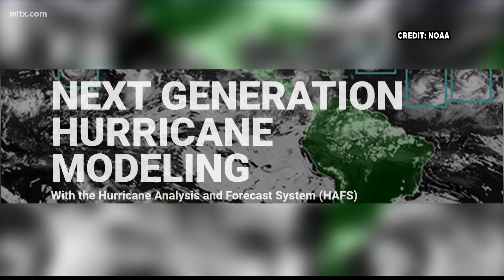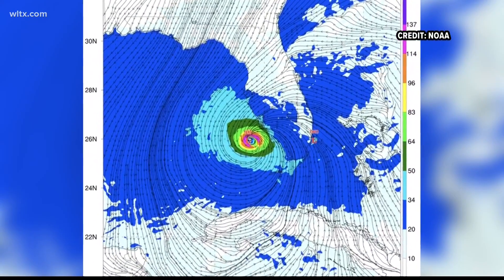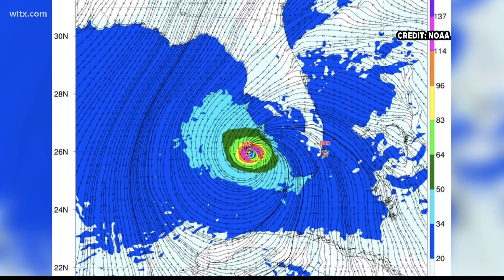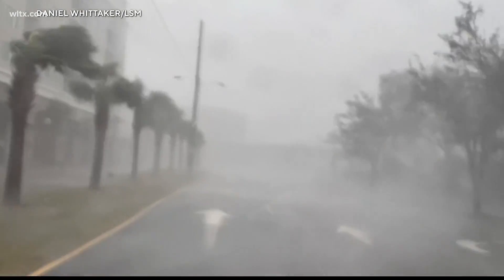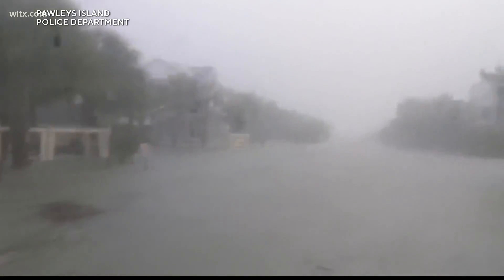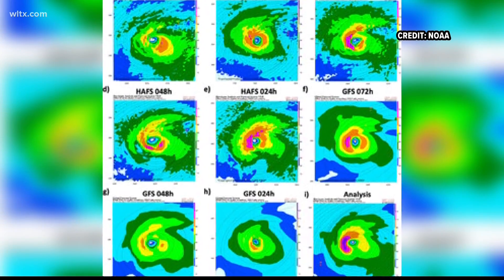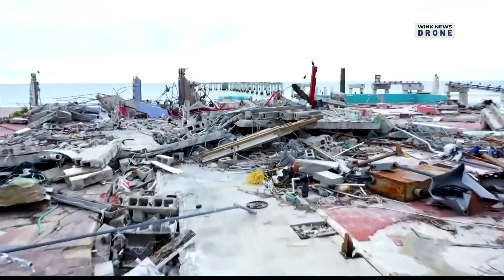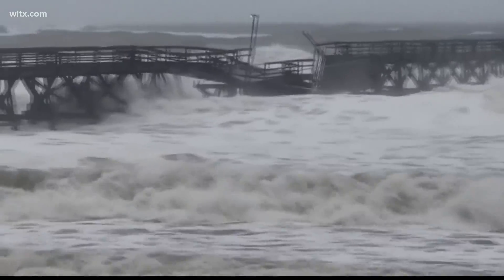NOAA launches new hurricane forecast model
NOAA'S newest forest model is the "Hurricane Analysis and Forecast System," or HAFS for measuring storm intensity.